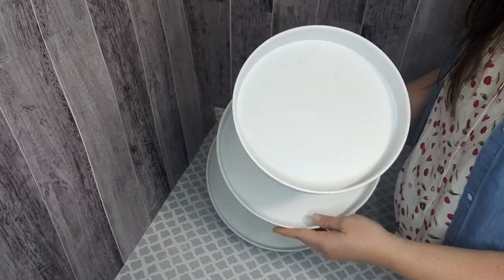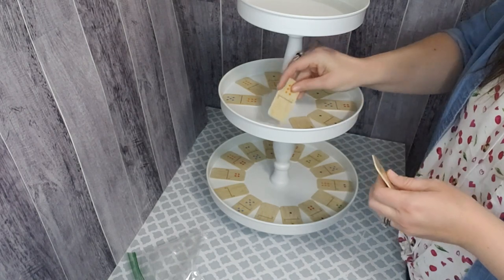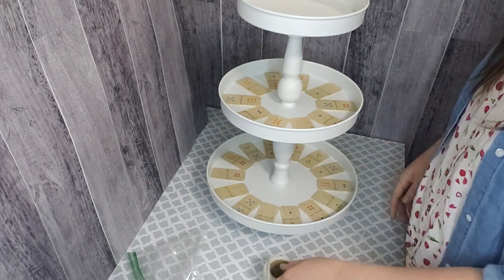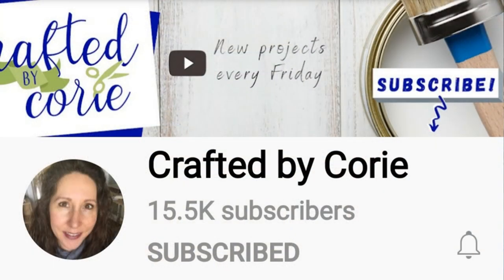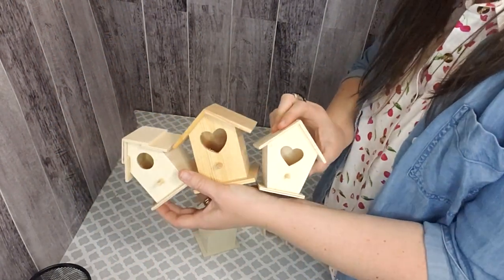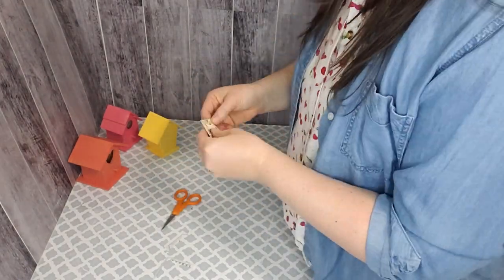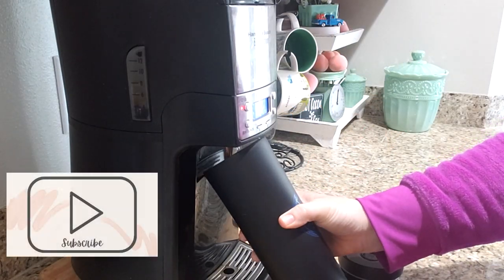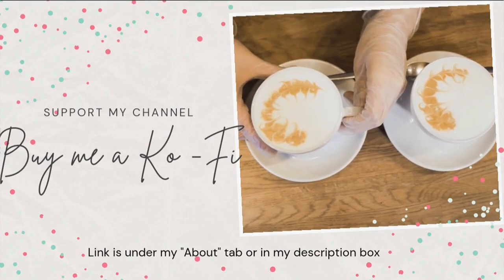🎡4 DIYs BOARDWALK-THEMED TIERED TRAY🏄‍♀️ | Crafted by Corie Minis Challenge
This video was so fun to make! I just couldn't decide on 1 aspect of summer I loved the most...so I did ALL OF THEM!! As mentioned in the video, this is part of Crafted by Corie's Minis Challenge and playlist is linked below.

From Pixabay.com:
🎹 Motivational Hope: Geovane Bruno
🎹 The Way Cafe: Beach-Vibes Music
🎹 Naya Instrumental: Ha-Tom Music
🎹 Time: Ashutosh-Music
🎹 Valentina's Melody: JuliusH
🎹 Sol y Mar: Beach-Vibes Music
🎹 Nightlife: Michael Kobrin
🎹 Background Ambient: Winking Fox Music
🎹 Dramatic Chill Out: Caffeine Creek Band

👩‍💻All products are purchased by me (unless otherwise mentioned in the video) and all opinions are my own. I do my best to put out original content and I craft, cook/bake and vlog for enjoyment. If I get inspiration from another person, Pinterest or any other outlet, I will always let you know where the original idea came from, add a link to find it and give credit where or to whom it is due.